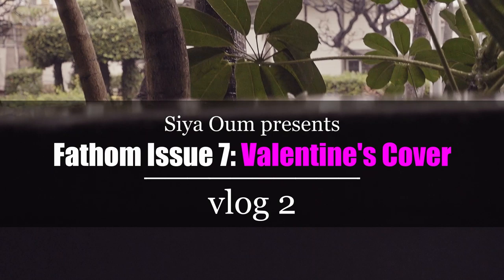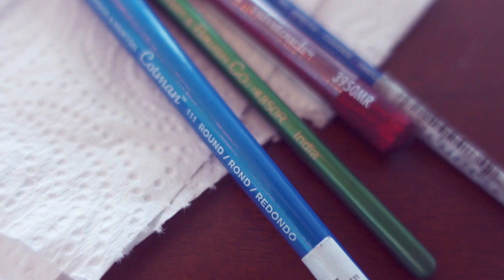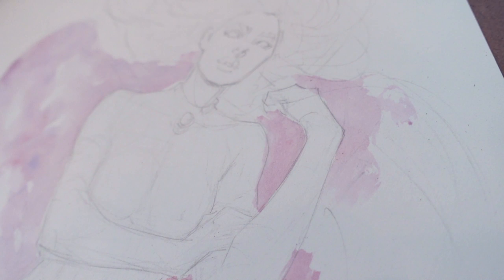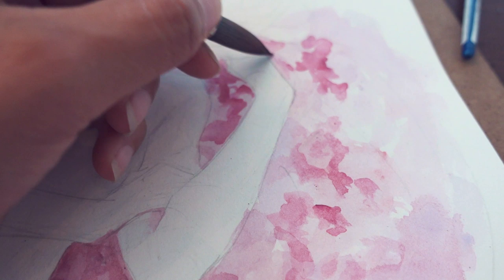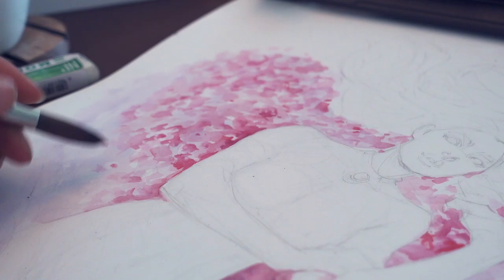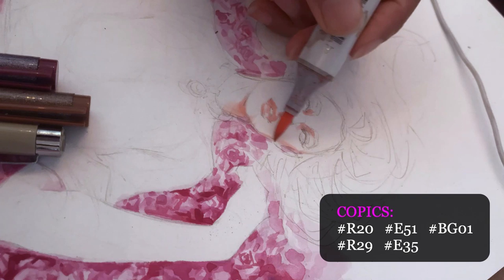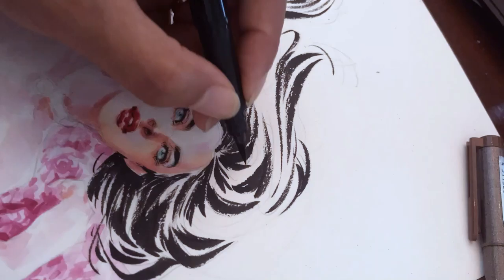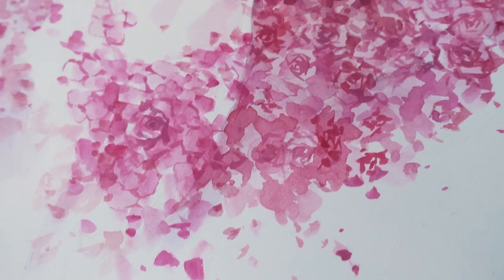Painting a Comic Book Cover with Watercolors and Copics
Tight deadlines are commonplace in the comic book industry.  I strategized the best approach, in the time allotted to paint the Valentine's Day variant cover for Fathom #7, using watercolors, Copic Markers, mutli-liners, and the Pentel Pocket Brush.

As always, thanks so much for the support!  Have a great Valentine's Day everyone!